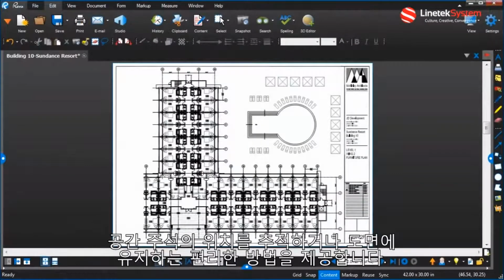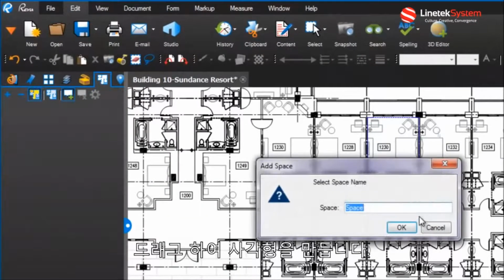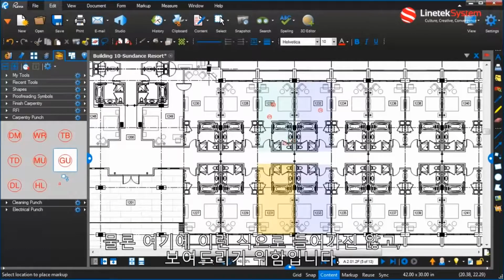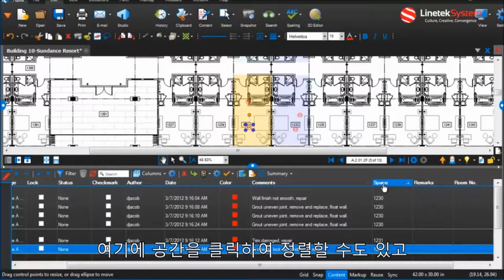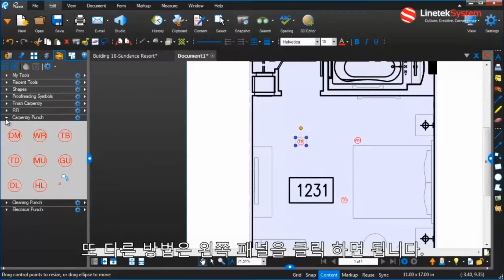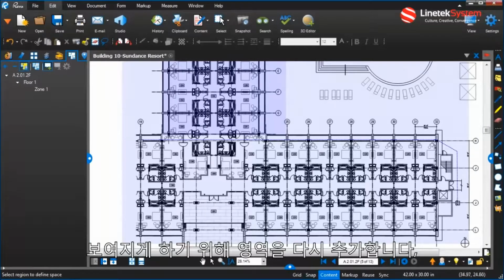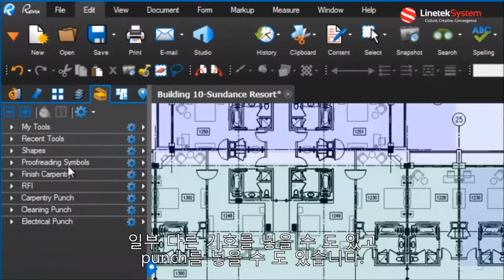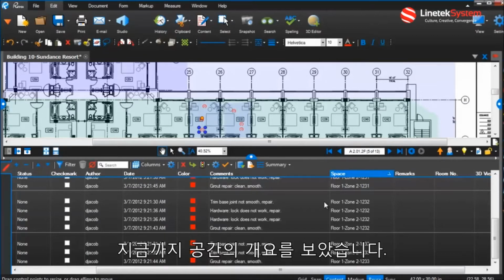Bluebeam Revu Spaces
Bluebeam Revu에서 가상의 '공간'을 생성하여 해당 영역 안에 포함된 마크업들을 마크업리스트에서 쉽게 확인하고 관리할 수도 있으며, 도면 작업시 유용하게 사용 가능합니다.